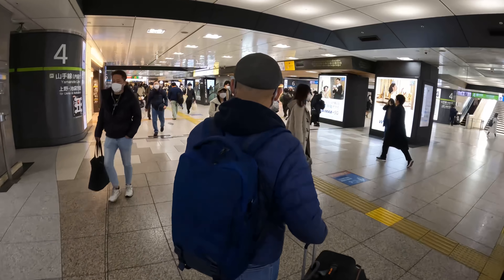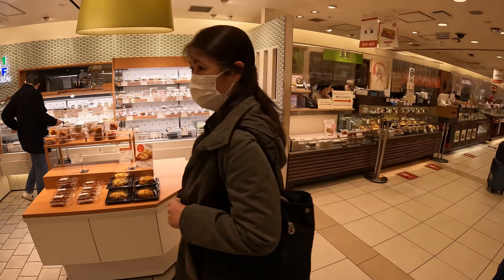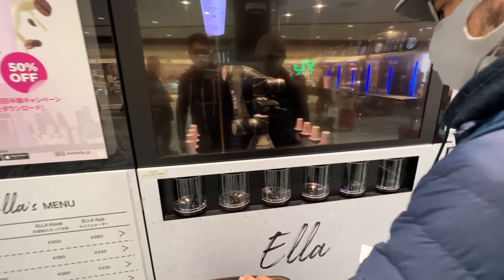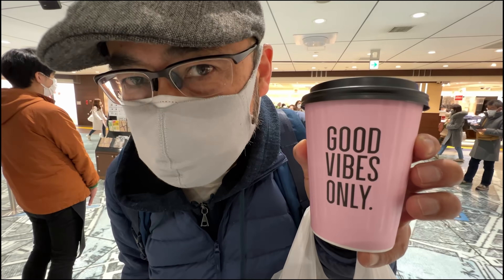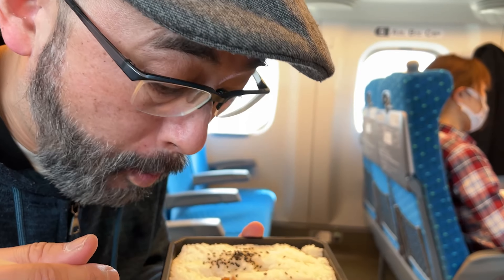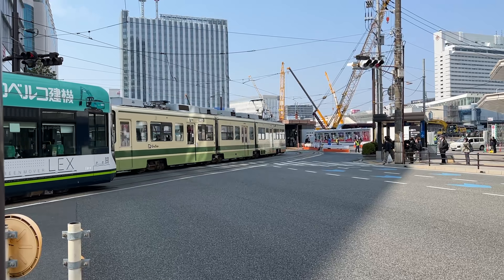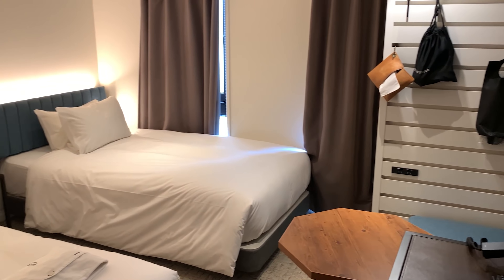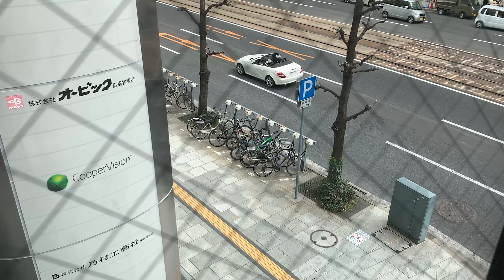Ekiben on the Shinkansen to Hiroshima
Let's take a ride on the Japanese Shinkansen Train from Tokyo to Hiroshima.